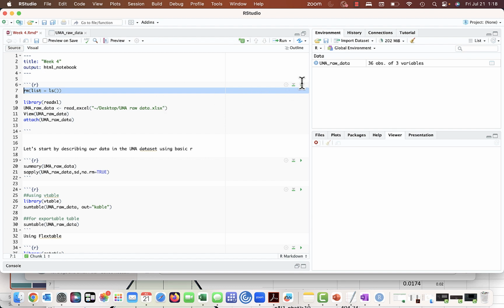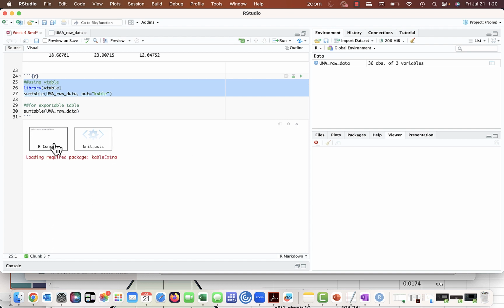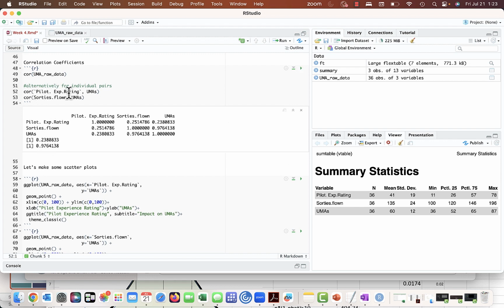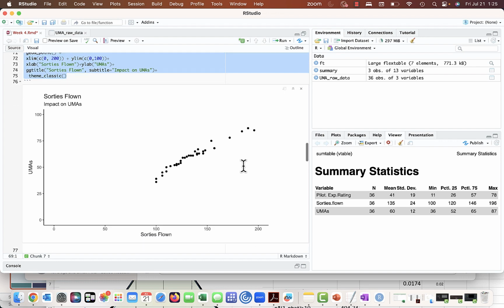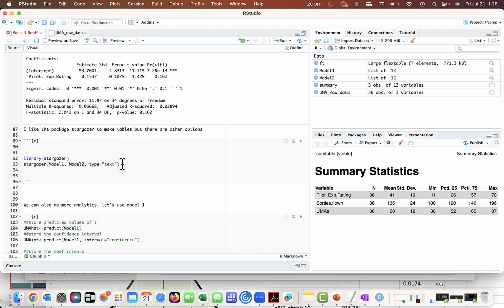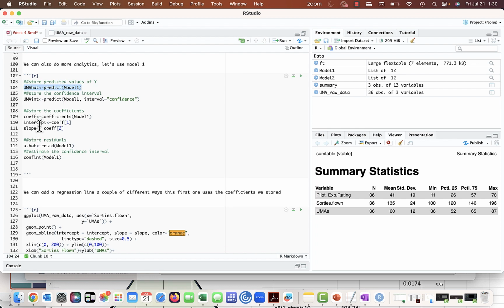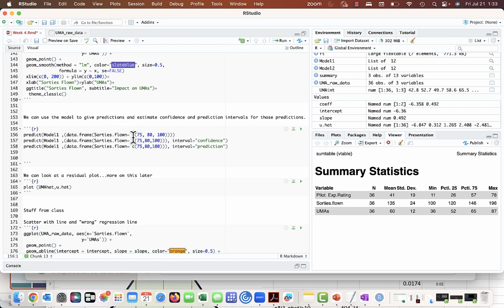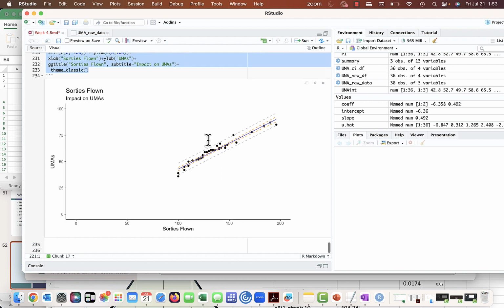Basic Regression R